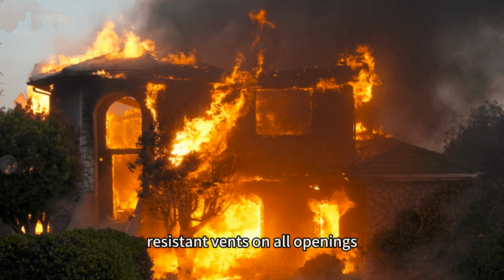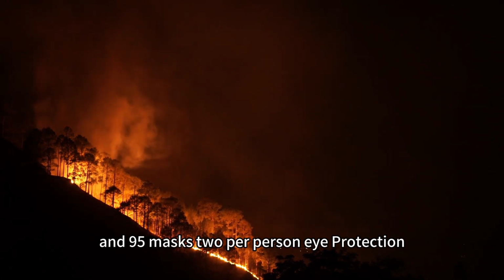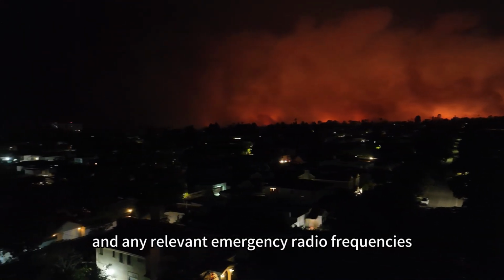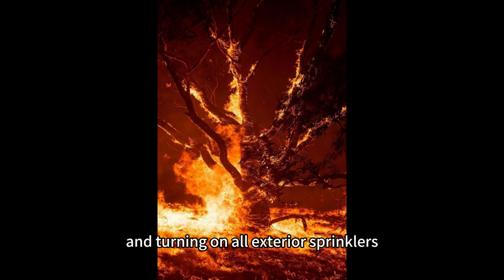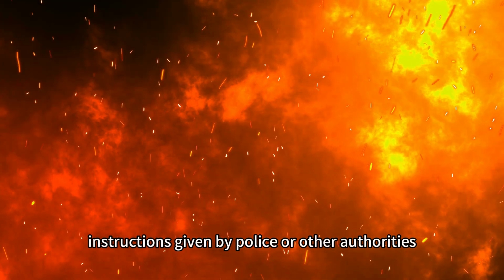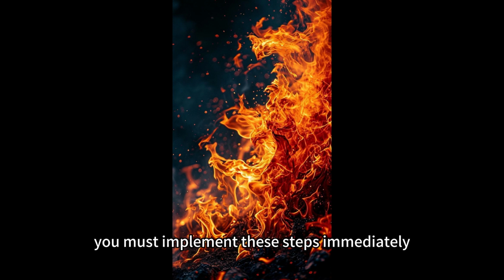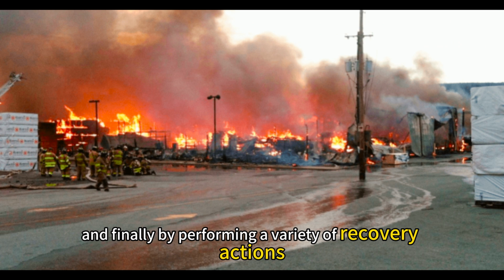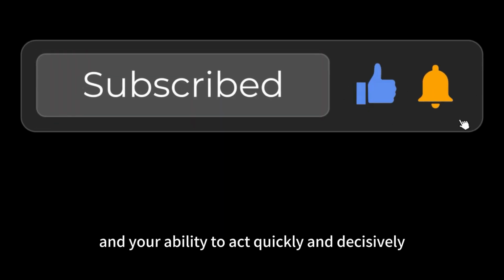2025 Los Angeles Wildfires: How to Survive the Disaster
How to Survive the Disaster .The 2025 Los Angeles wildfires have devastated communities, claiming at least 24 lives, destroying over 12,000 structures, and forcing hundreds of thousands to evacuate. This video provides essential survival skills and emergency preparedness tips to help you and your family stay safe during a wildfire. Learn how to create an effective evacuation plan, prepare an emergency kit, and protect your home from fire. Whether you live in a wildfire-prone area or just want to be better prepared, these tips are invaluable. Watch now to discover how to survive a wildfire and safeguard your property.